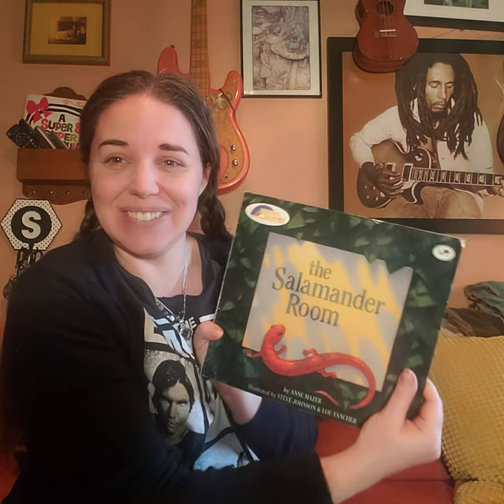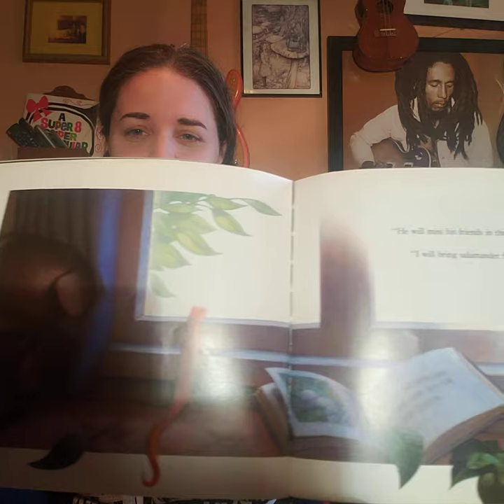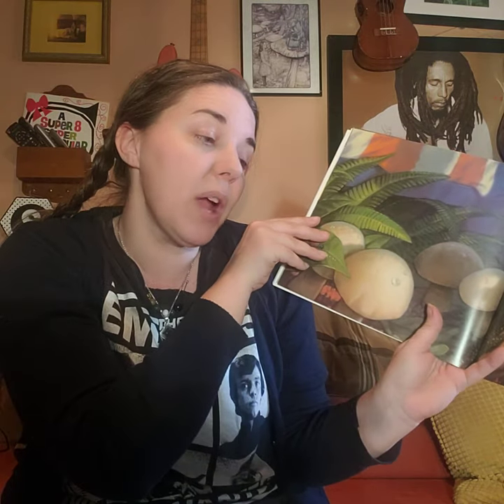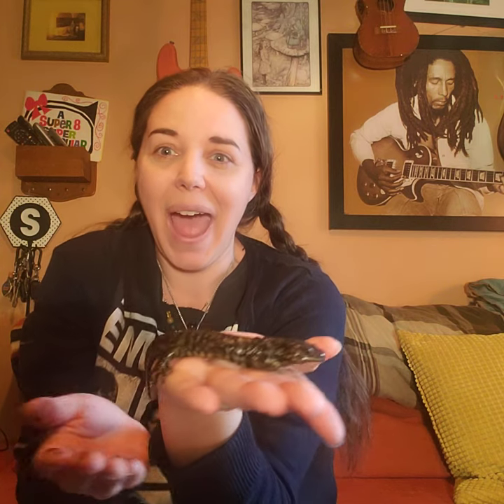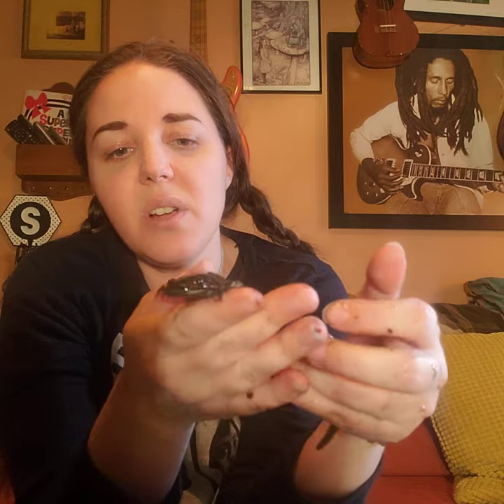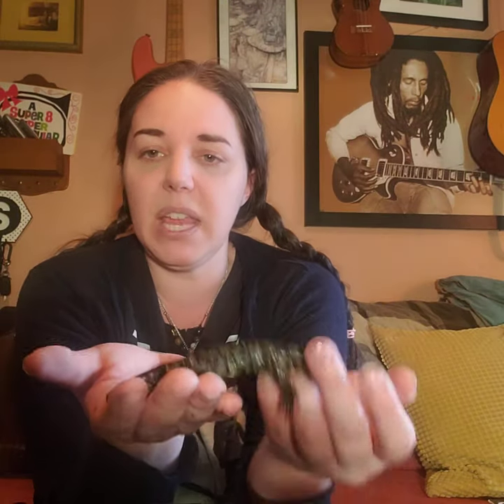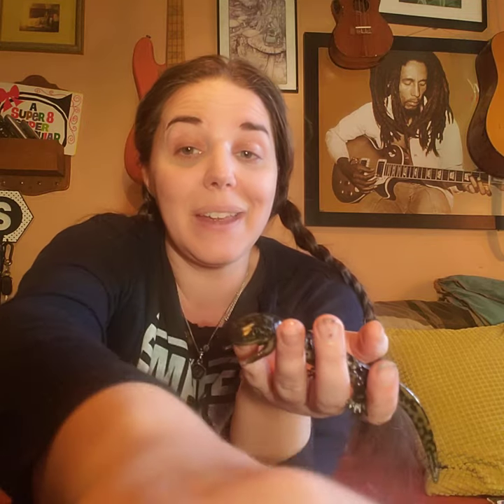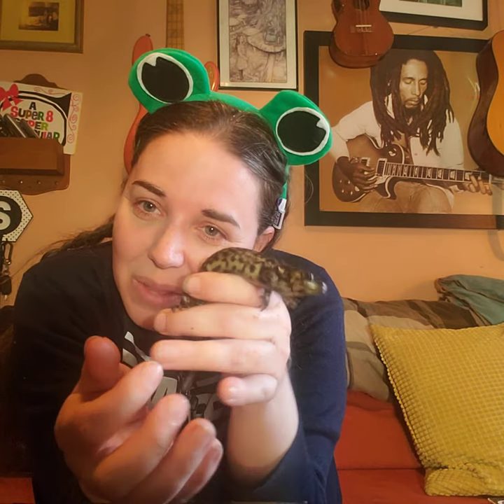Good Night, Tiger Salamander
Amphibians have eyes on top, eyes, on top, eyes on top,
Amphibians have eyes on top and wet and slimy skin.

Amphibians they breathe through skin, breathe through skin, breathe through skin,
Amphibians breathe through skin and go through metamorphosis.

Hello Amphibian Fans,

Do you know what makes amphibians unique? Let's put on our pajamas, read a story together and say, "Good Night, Tiger Salamander." Let's discover what makes amphibians rule the vernal pool and act as nature's superheroes.